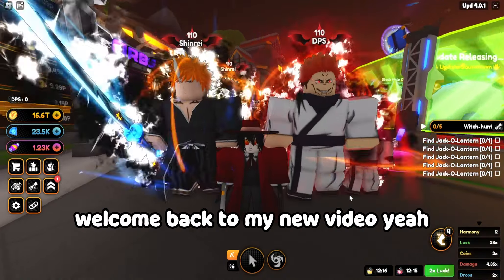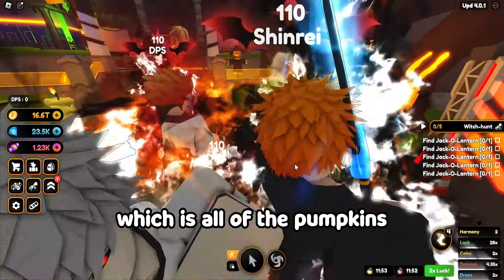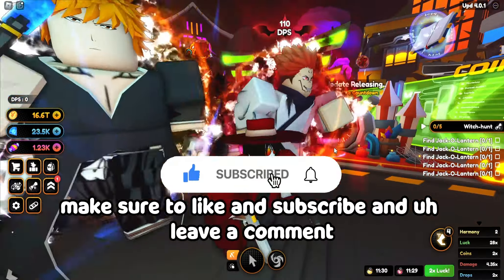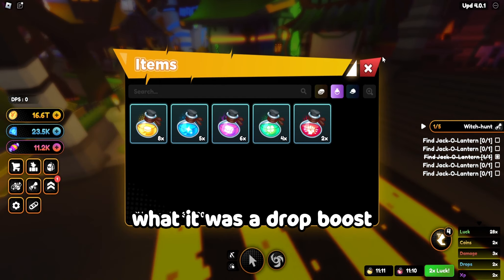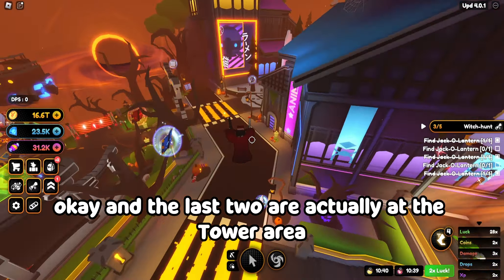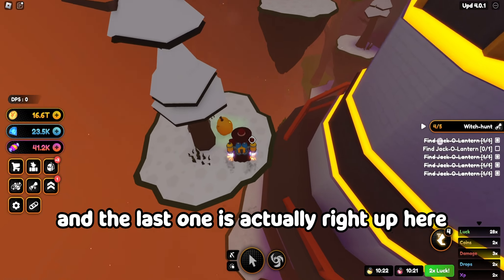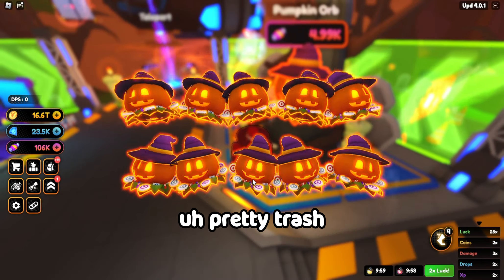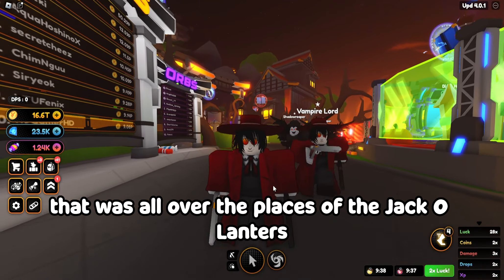All Jack O Lantern Places At The New Halloween Update | [Halloween] Anime Champions Simulator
Codes:

shutdown3 – Redeem code for some items and 5k diamonds (NEW)
1million – Redeem code for 5k diamonds, 50 talent tokens and 25 premium medals
release – Redeem code for 5k diamonds and 50 talent tokens